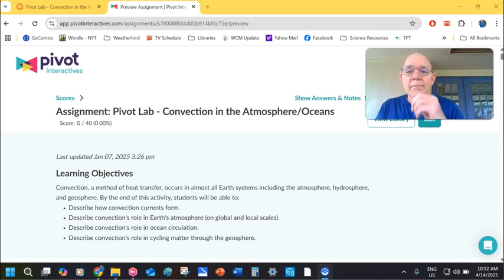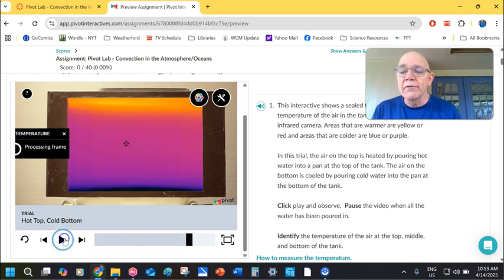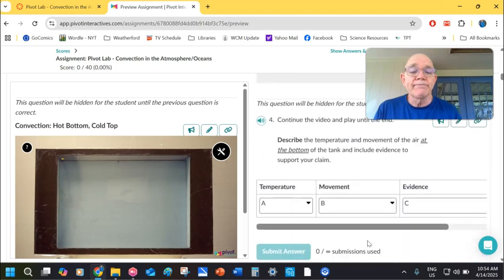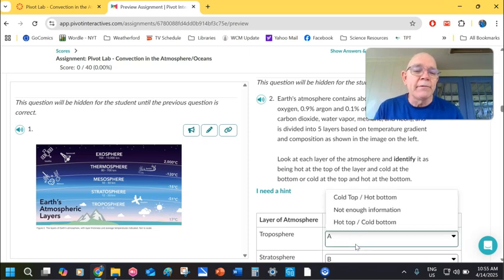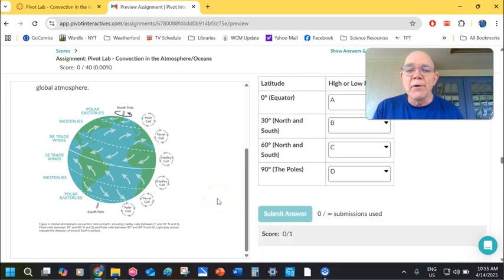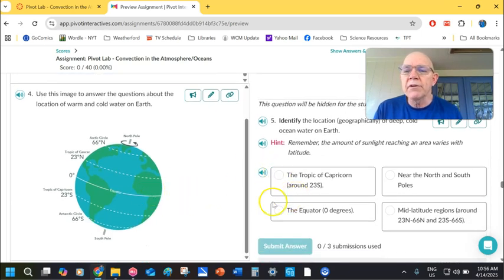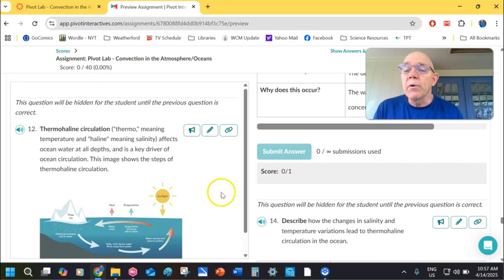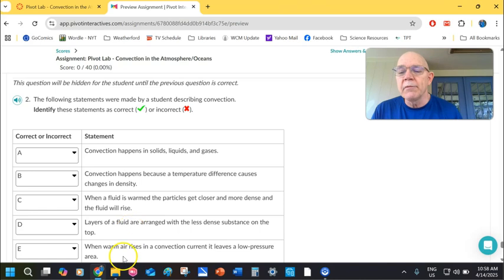Pre-Lab for Convection in the Atmosphere/Oceans